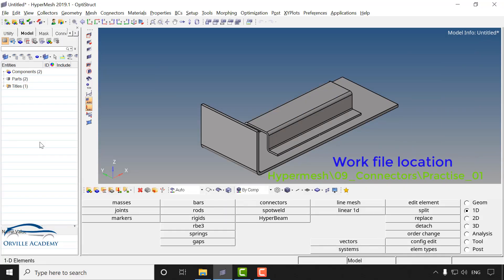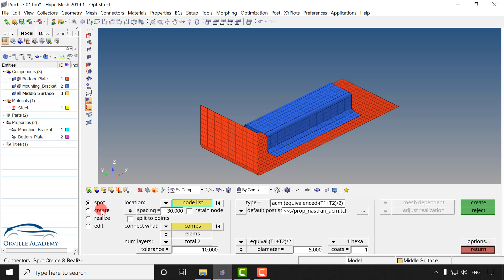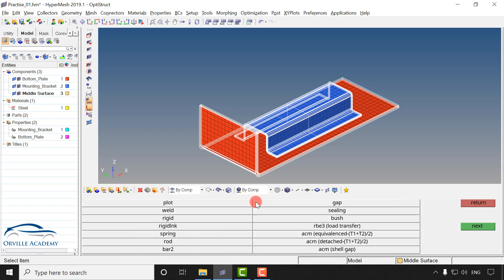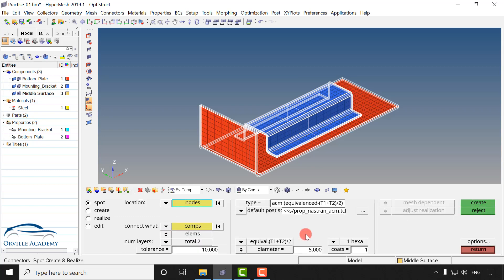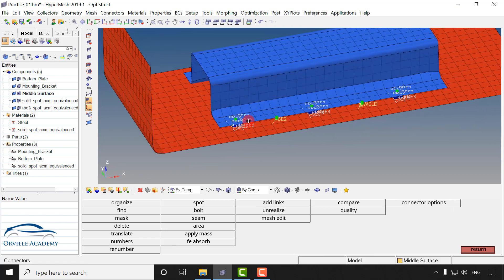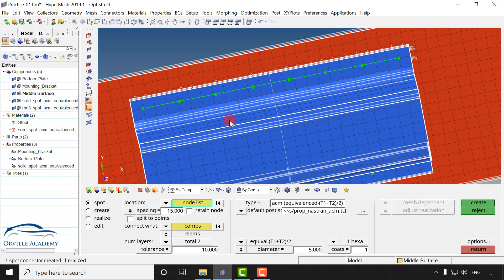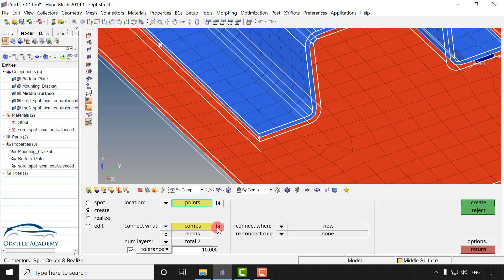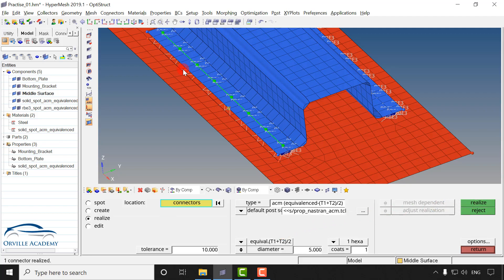Spot Weld in Hyperemesh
In this video we will talk about how to create spot weld in hypermesh.

Join the Complete Hypermesh and Optistruct course on Udemy using following link